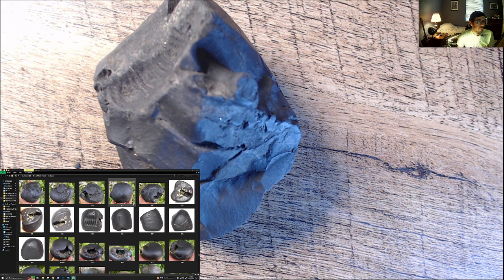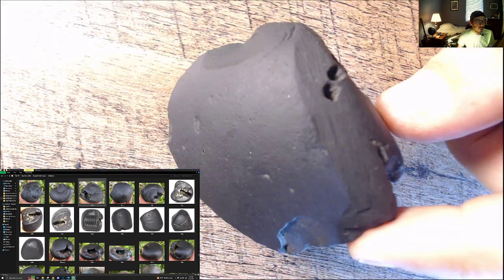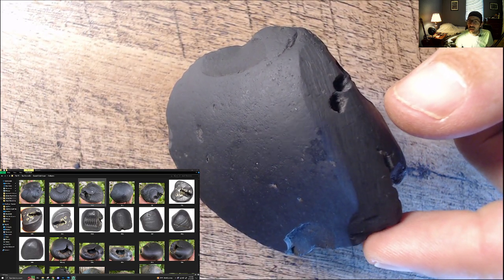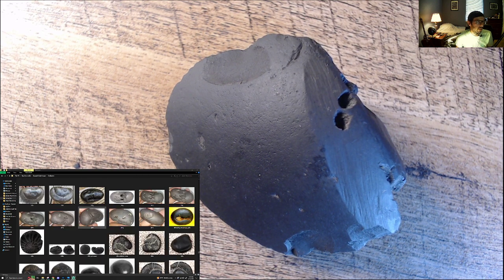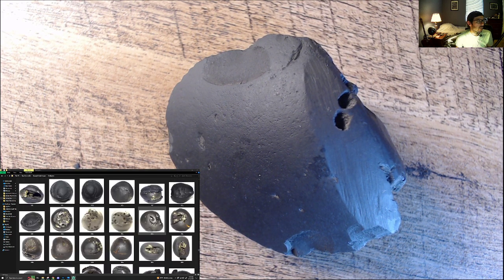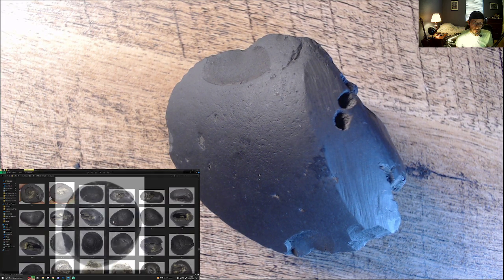Underground Science #285 - Through the Wormhole